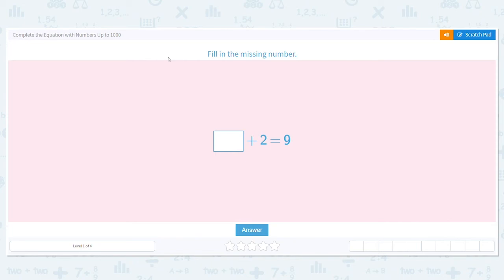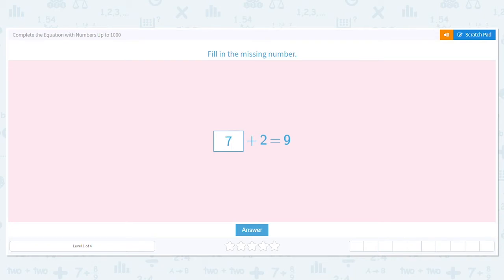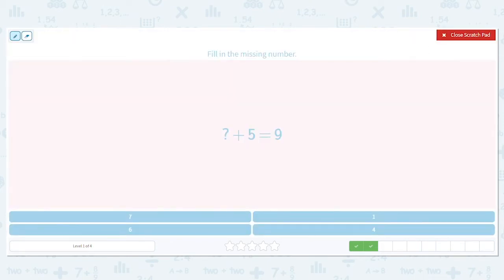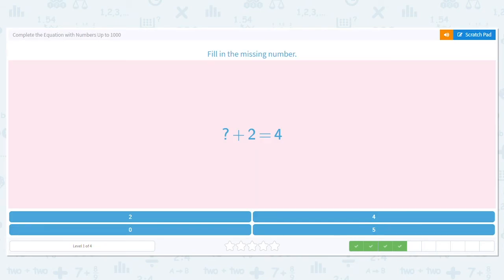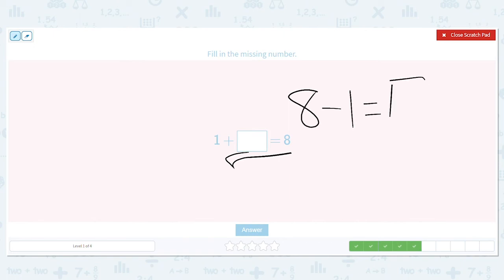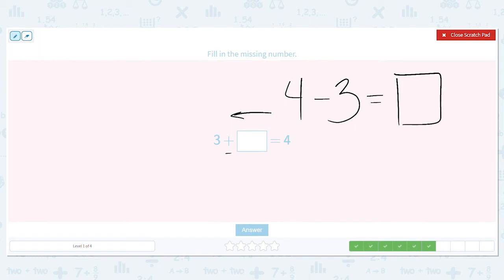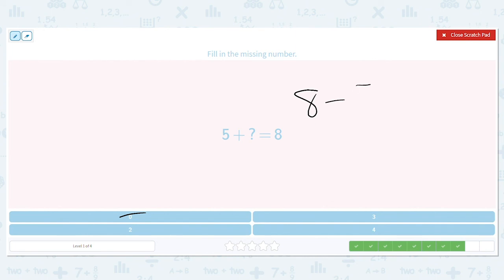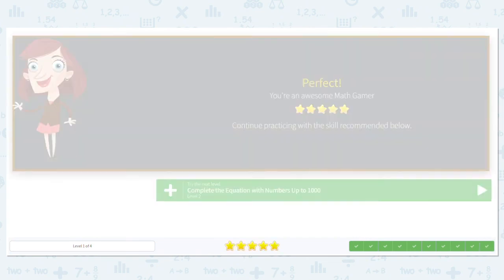3.29 Complete the Equation with Numbers Up to 1000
Complete the Equation with Numbers Up to 1000
Complete the addition sentence by filling in the missing number with sums up to 1000.